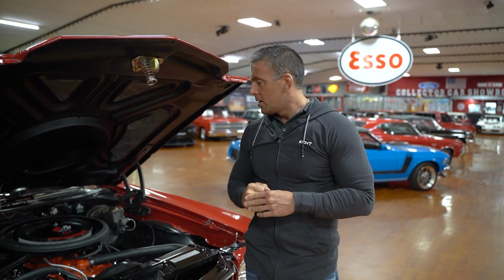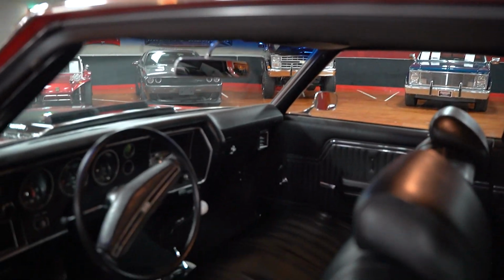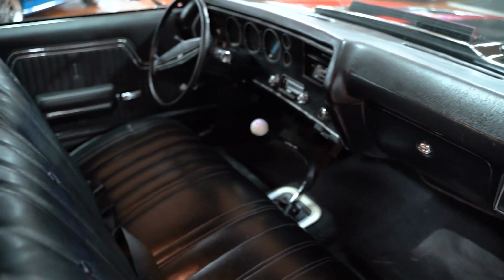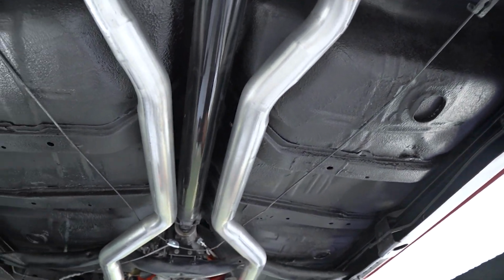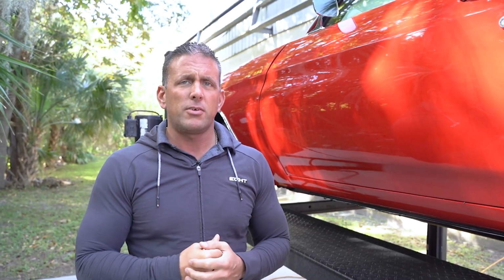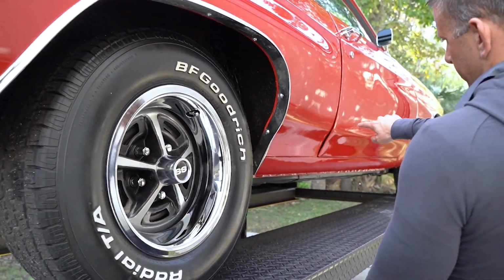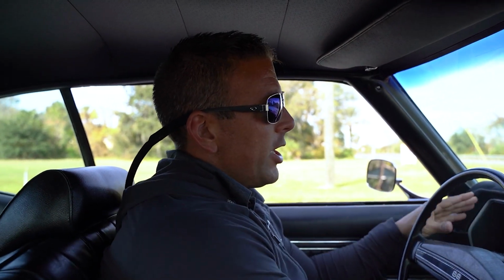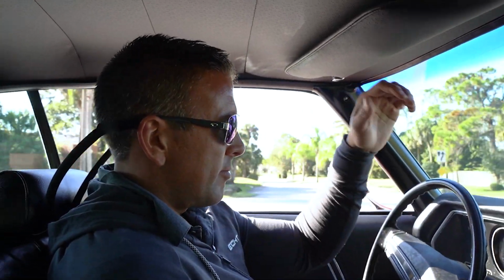1970 CHEVROLET CHEVELLE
Come check out our Chevelle here at Hanksters in Daytona Beach Florida. to see pictures, pricing, and availability!